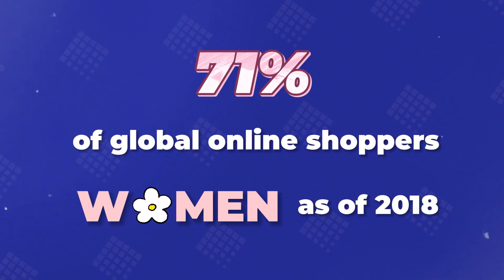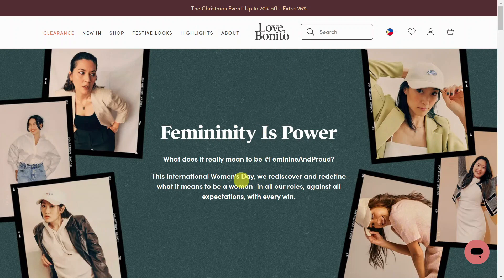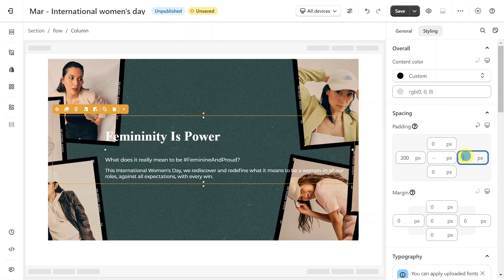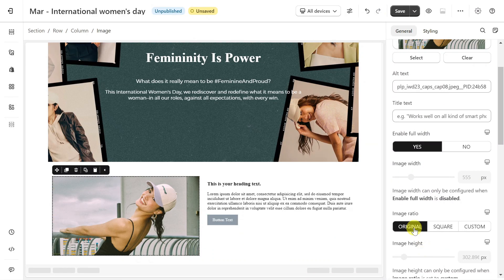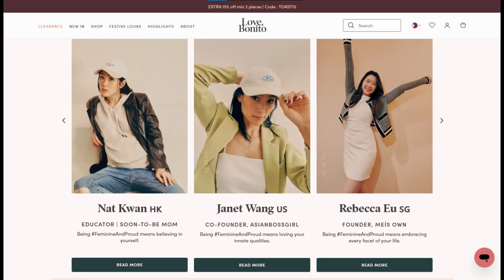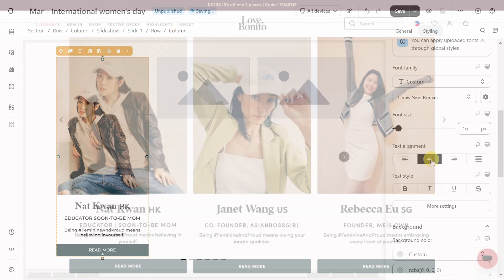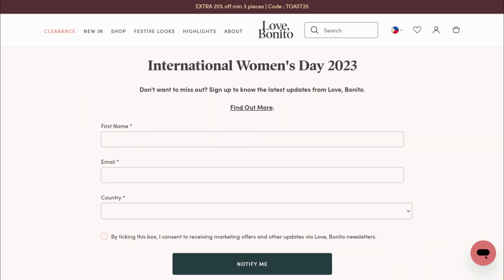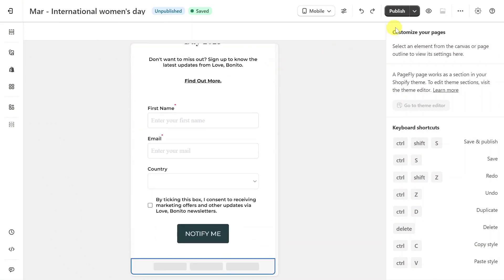How to use PageFly to Create Shopify Page for International Women's day (Legacy Editor)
Celebrate women & boost sales for Shopify store! Learn how to create a International Women's Day Shopify pages for your Shopify store using PageFly, inspired by the trendy Love, Bonito design.

This video shows you how to use PageFly to create a high-converting Shopify page for International Women's Day. Let's celebrate International Women's Day, and elevate your Shopify store with PageFly.

👉OUTLINE
00:00 Intro and Fact
00:53 Create hero banner section
01:39 Create layout with text and image section
02:46 Create slideshow section
03:43 Create a section with heading and paraphraph
04:02 Create Customer form by using PageFly premade section
04:15 Make the page responsive in mobile
04:56 Outro

👉 Check out PageFly Free Mother's Day templates! Design heartfelt landing pages in minutes with PageFly